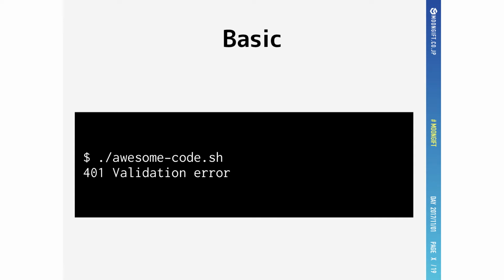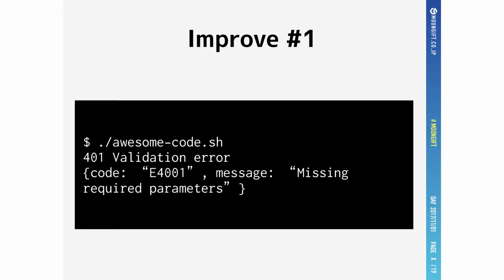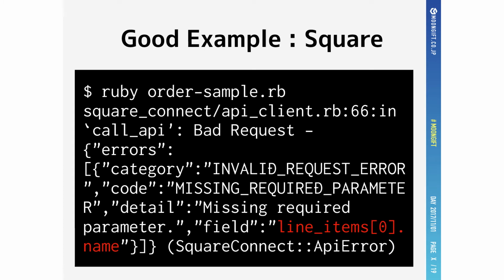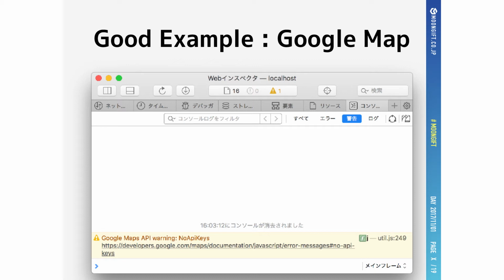DX of Error Messages - Atsushi Nakatsugawa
Nobody likes error messages - but the misery is compounded when the messaging doesn’t even point to the problem. In this lightning talk filmed at DevRelCon London 2017, Atsushi Nakatsugawa advocates for a better way. A way that developers will understand. A way that, most importantly, won’t have them reaching for competitor offerings.